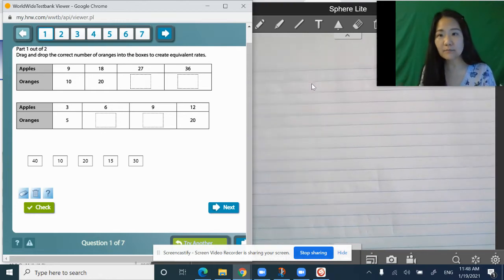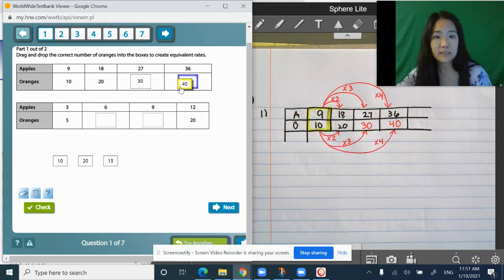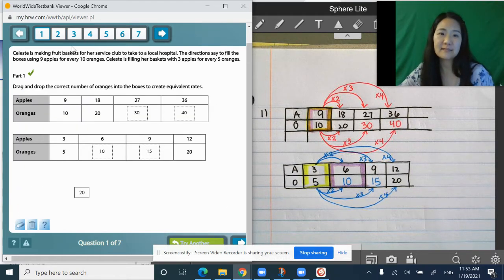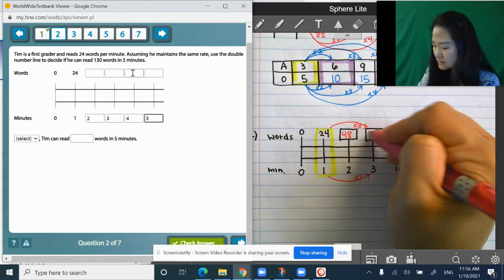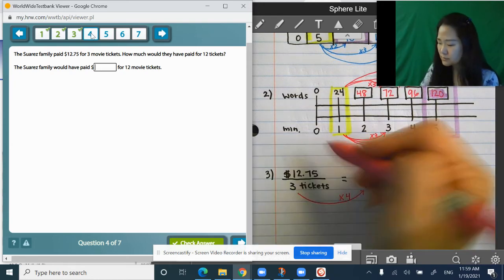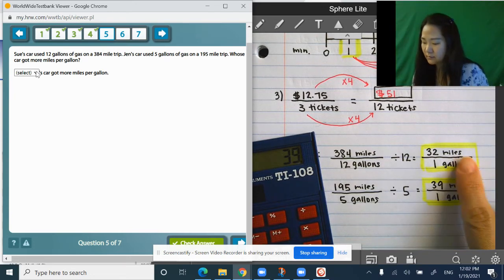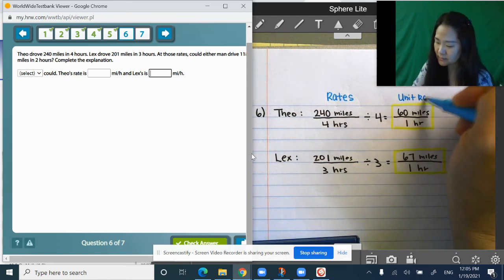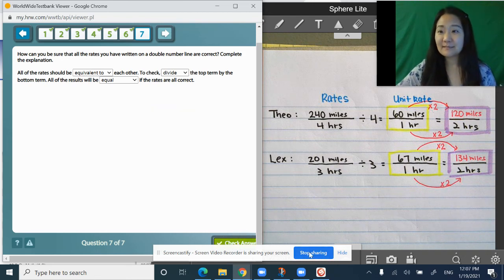6-3 Go Math 1-7 HW Help Video (6th Grade Math: Ratios and Rates)